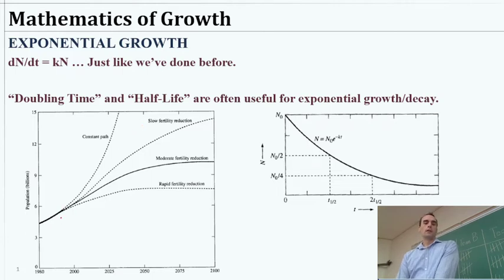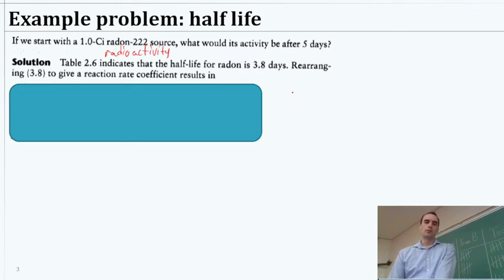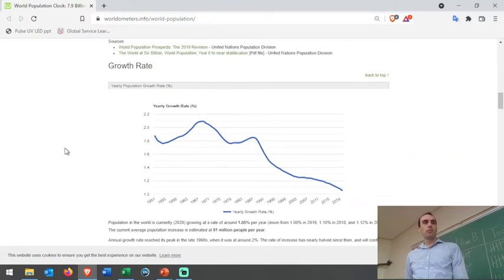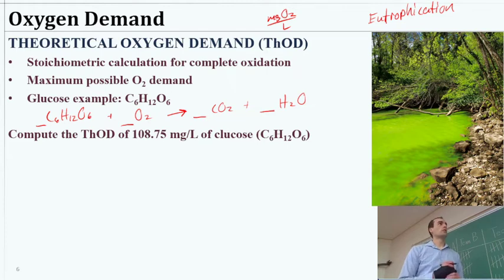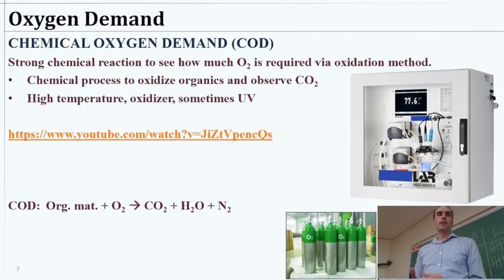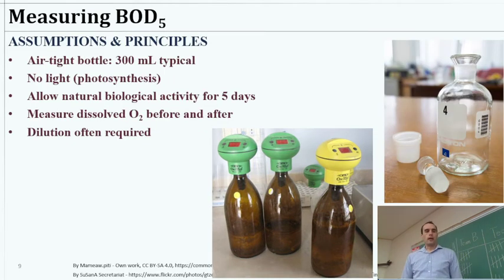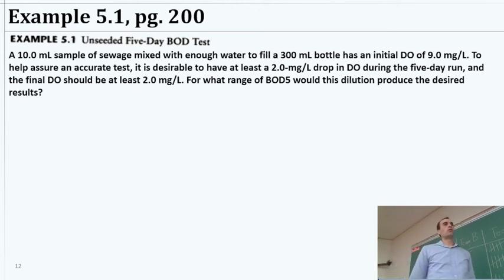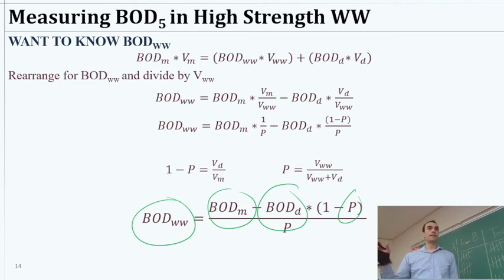EVEG 2000 Microbial Growth & BOD